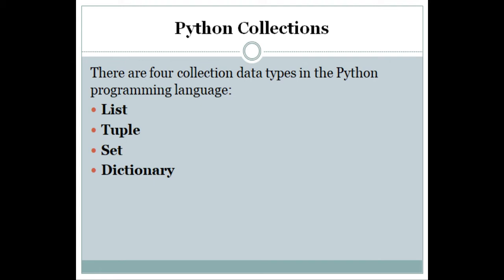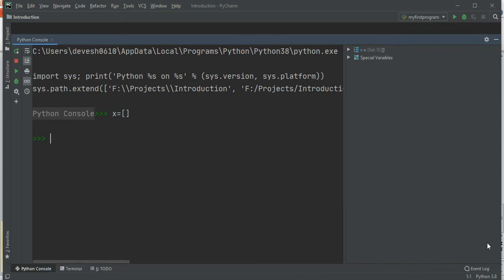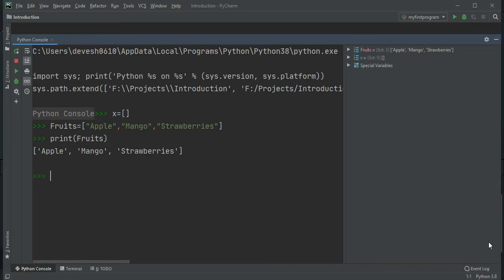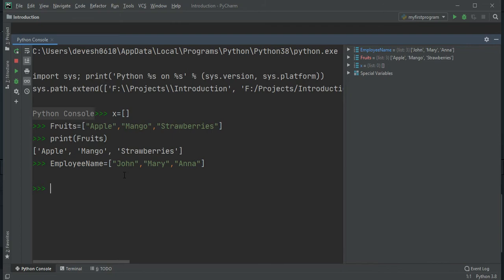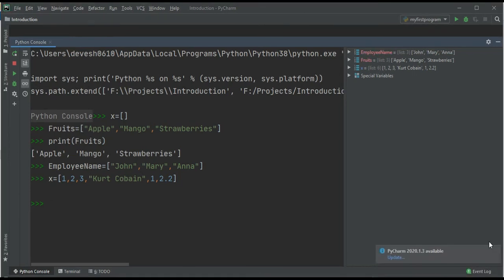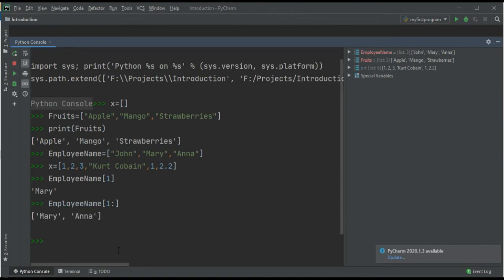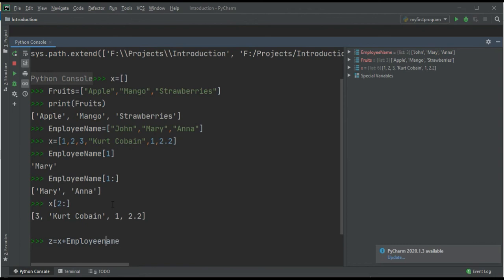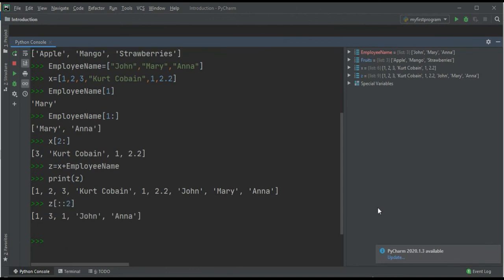8. Lists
In this video, we will learn about Python Lists